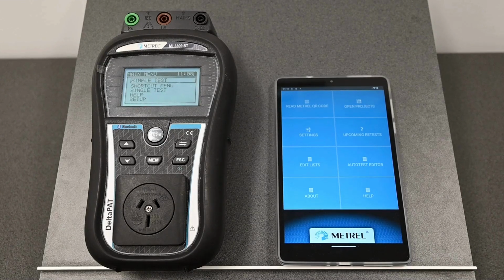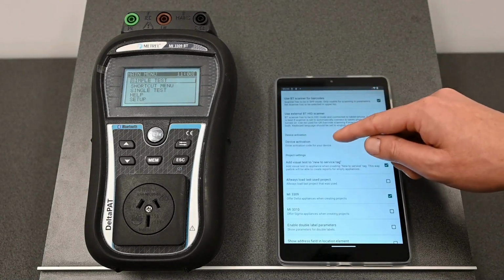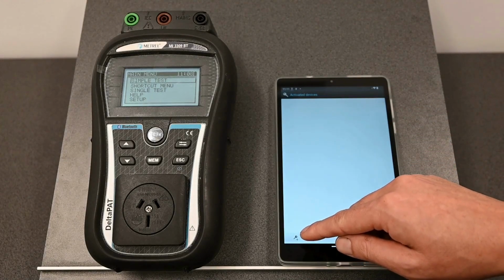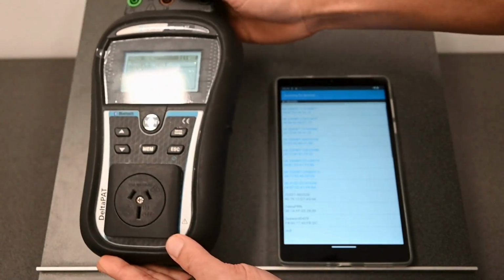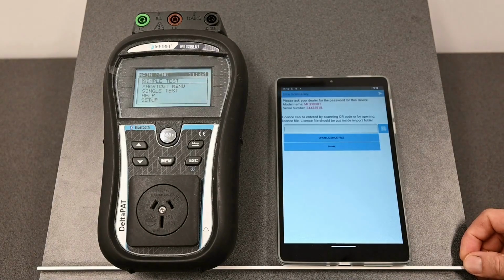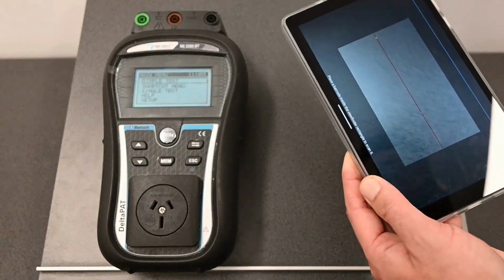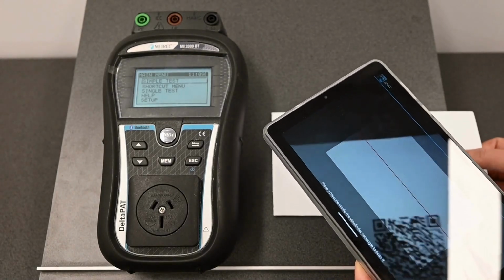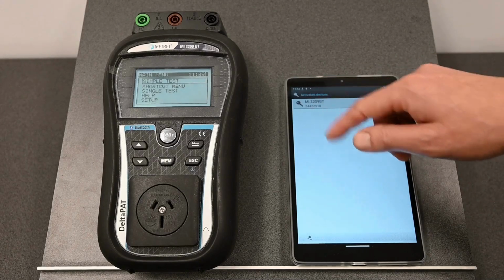How to Activate aPAT on your DeltaPAT 3309 BT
Just got your DeltaPAT or aPAT system? This video shows you how to activate aPAT and get your PAT Tester ready for use.

We cover what you need to know to get set up, connected, and ready to start testing straight out of the box with your Metrel DeltaPAT 3309 BT.